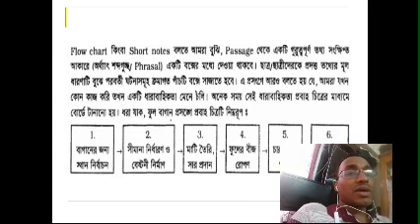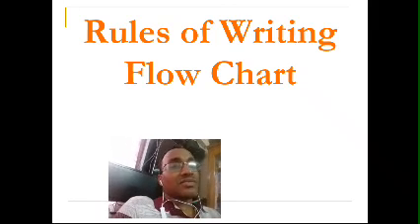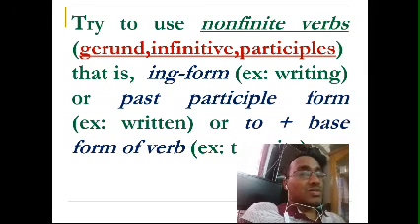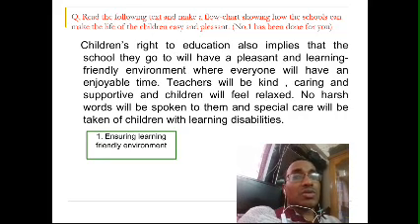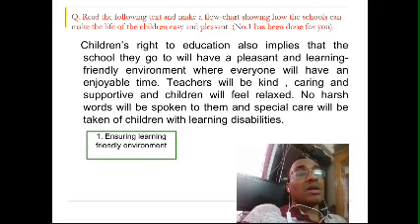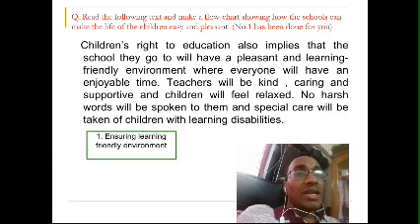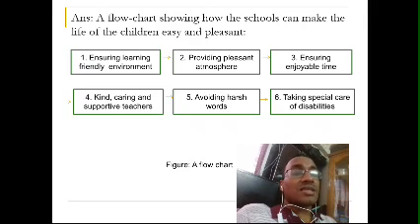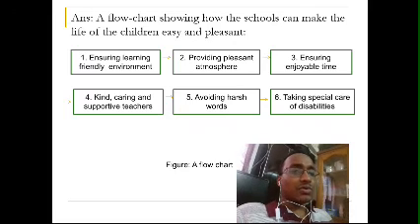Class:xi & xii, Rules of writing a Flow Chart